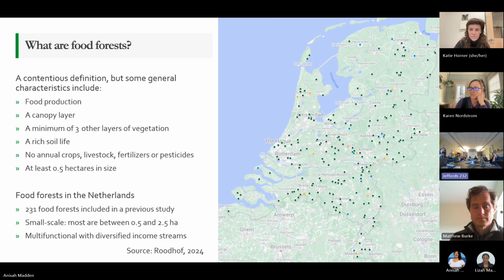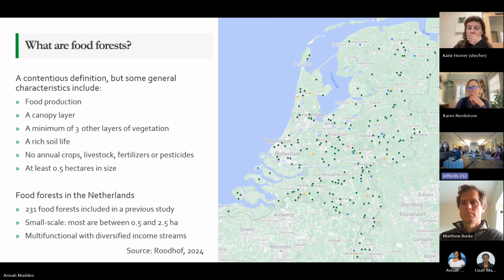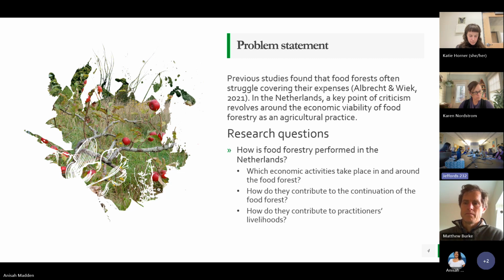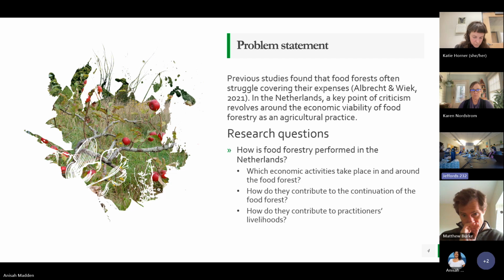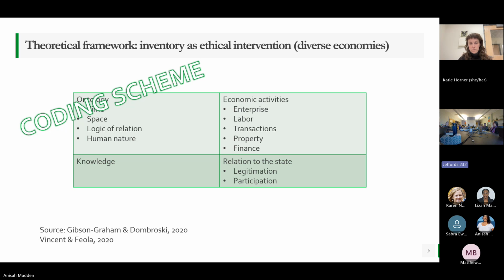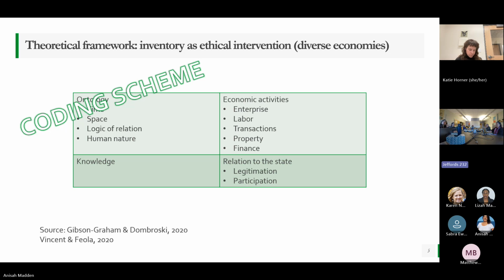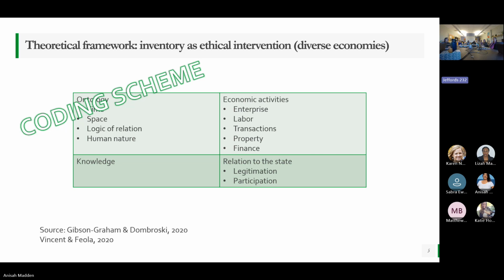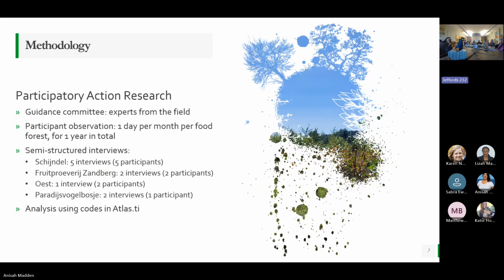Agroforestry Dialogue with Anna Roodhof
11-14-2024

Institute for Agroecology Agroforestry Dialogue with Anna Roodhof